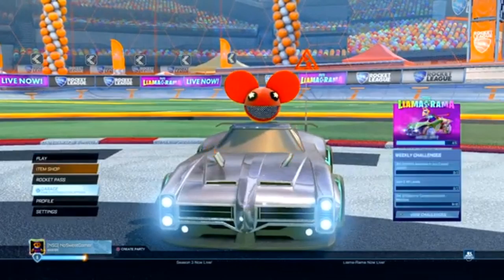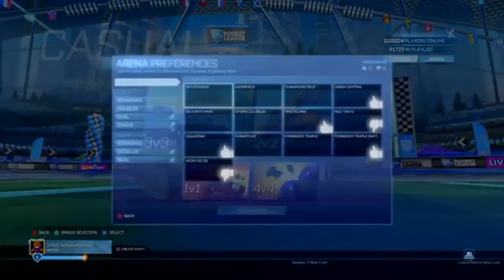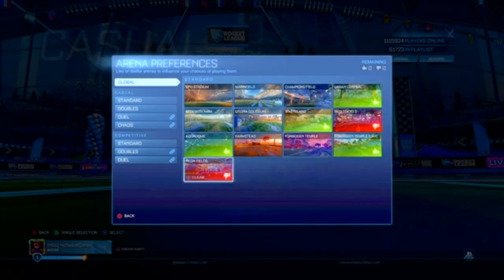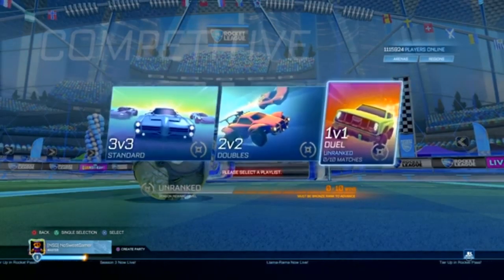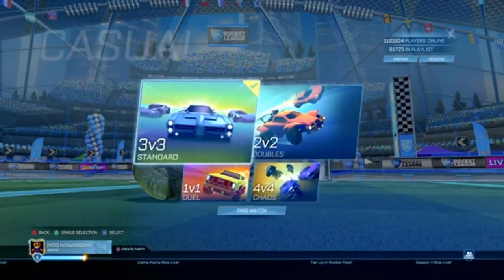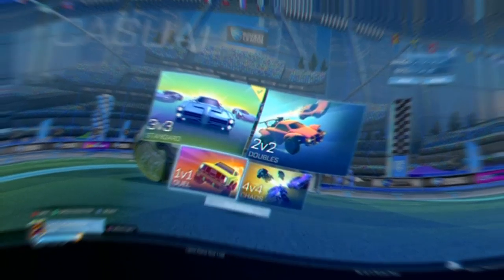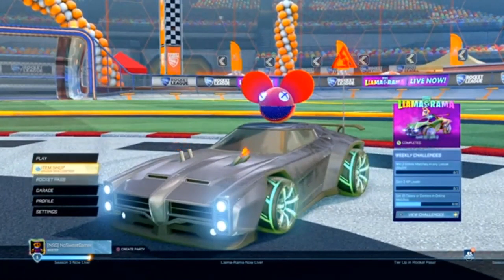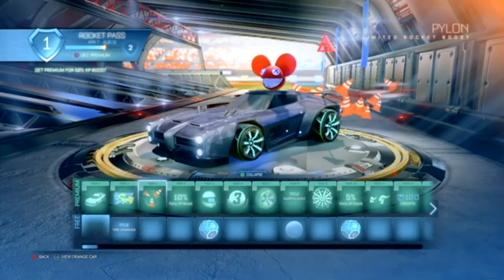Rocket League season 3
ROCKET LEAGUE ROCKET LEAGUE ROCKET LEAGUE. the new rocket league season just came out today. I explored the new features in rocket league season 3.
This new car game is really fun to play. I played a gameplay of two of the game modes in rocket league season 3. if you like rocket league and car games or Fortnite type of game then this is the video to watch